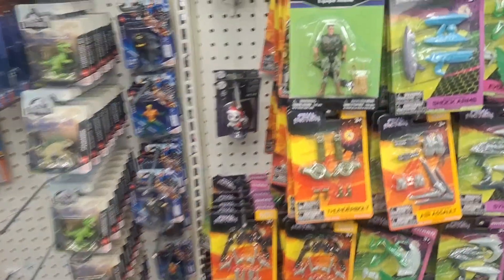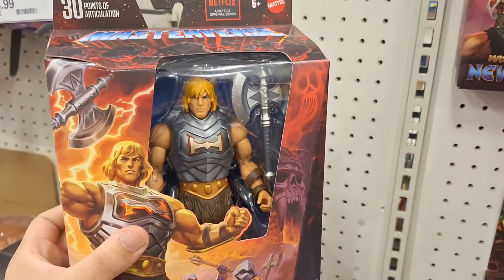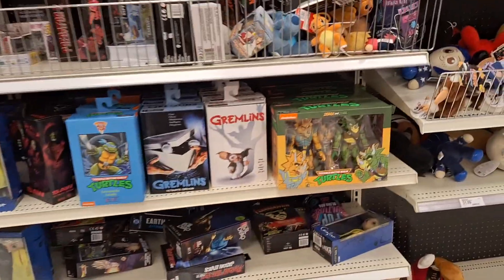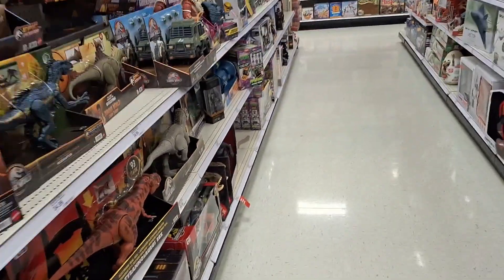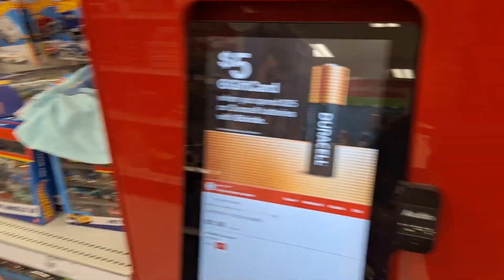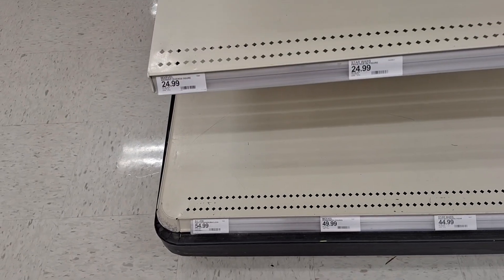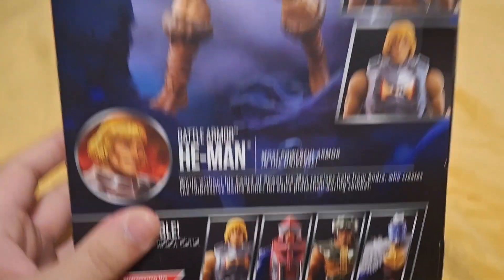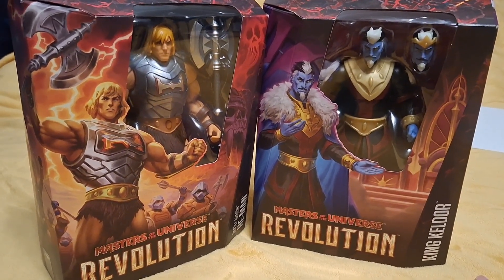Interesting finds while Toy Hunting, He Man Figs, Ninja Turtles, and old school Marvel Legends???